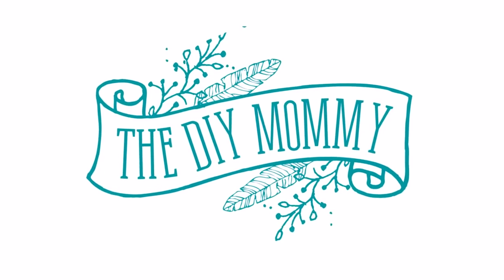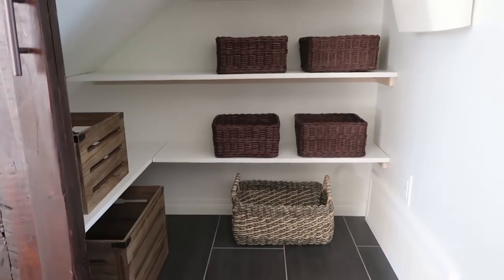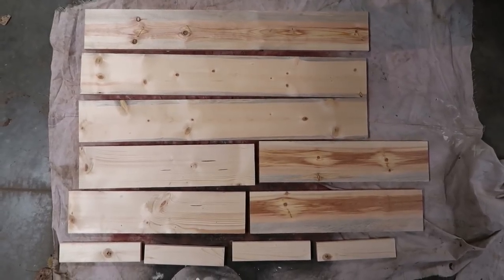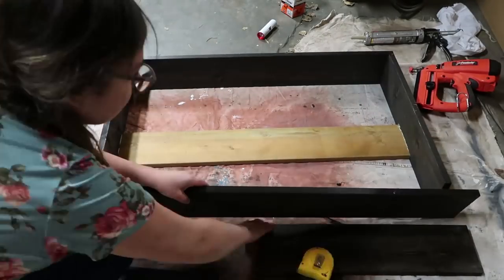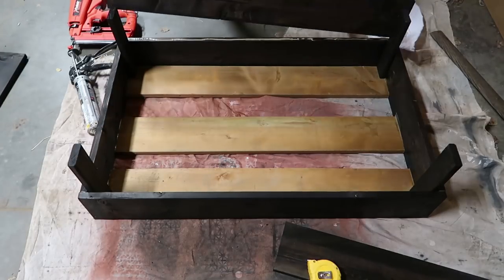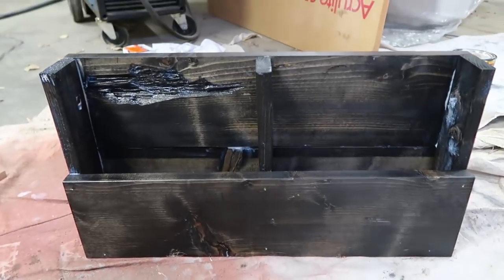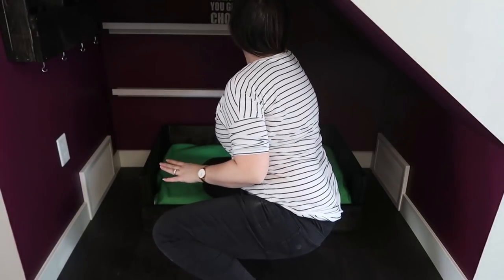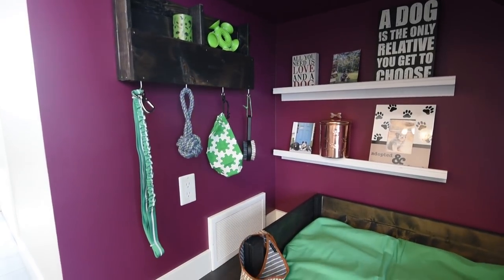DIY DOG NOOK | Wooden Dog Bed & Organizer Tutorial | The DIY Mommy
See how I made a dog nook under the stairs complete with a DIY wood dog bed and accessories organizer.

The wood measurements are as follows:

DOG BED

3 x 37 1/2" 1x6 pine
4 x 22 1/2" 1x6 pine
4 x 11" 1x3 pine

DOG ORGANIZER

3 x 18" 1x6 pine
1 x 16 1/2" 1x3 pine
3 x 6" 1x3 pine

Christina Dennis
CANADA